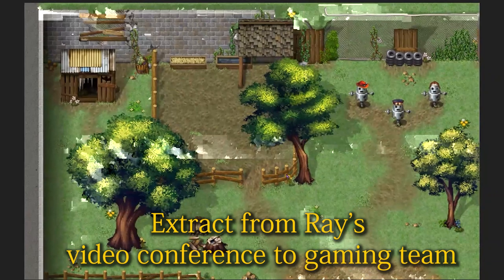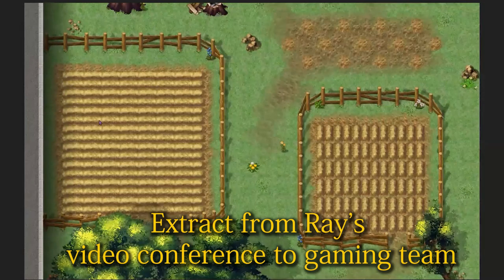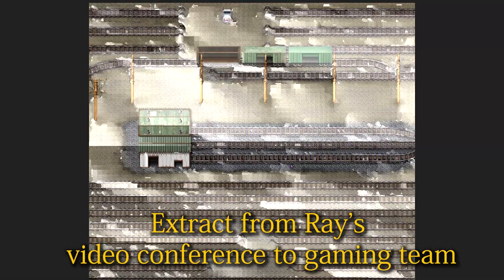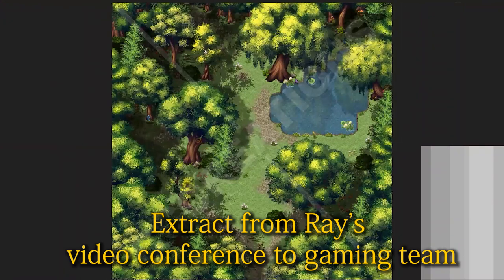The Tribe Game - Exclusive Preview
We've now received some more previews of the game, which is currently in development, which includes some material for those who have perhaps missed it before - but also a lot of new material, including behind the scenes extracts from discussions with Ray, our developer and gaming team. It's all coming together really well, which is exciting, and we will keep you updated with news as and when we have it (including a release date).

🎬 Watch The Tribe 🎬
All 5 seasons of The Tribe have been lovingly remastered for the digital era in High Definition and can now be watched (without any ads) on Cloud 9’s Vimeo channel, to stream and download. The series is also available on many video on demand & streaming platforms and broadcasters (availability varies country to country due to rights and licensing).

⭐ Cloud 9 - Home of The Tribe (Official)⭐
As well as The Tribe, the Cloud 9 Screen Entertainment Group has produced a portfolio of quality family programming including series such as William Shatner's A Twist in the Tale, The Adventures of Swiss Family Robinson, The Legend of William Tell, The Enid Blyton Adventure Series, The Enid Blyton Secret Series, Atlantis High, Revelations (The Initial Journey), The New Tomorrow, Return to Treasure Island.  Episodes can be watched on the official channel YouTube.com/@thetribe as well as lots of bonus special feature content (availability of titles varies territory by territory due to rights & licensing). For more on the Cloud 9 Screen Entertainment Group please

🎧 The Tribe Audiobooks 📖

📖 The Tribe Books & Novels 📖

🎵 The Tribe Music 🎵

🎮The Tribe Video Game🕹

Live and play the adventure in this story-driven RPG for Tribe fans and gamers alike. Customise your character and play your part in the story of the Mall Rats, in a beautifully crafted world. Available from Tribeworld and Steam for Windows PC and MacOS.

😀Join  The Tribe on Social Media! 👍